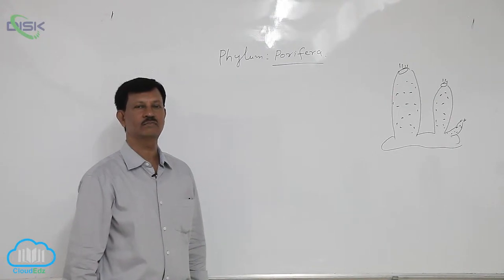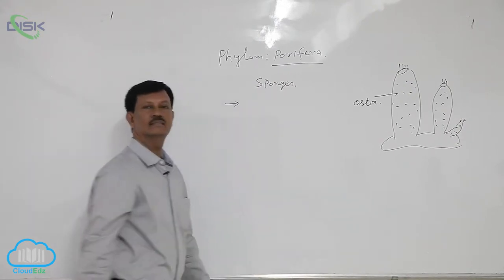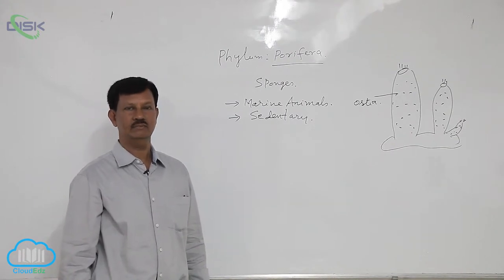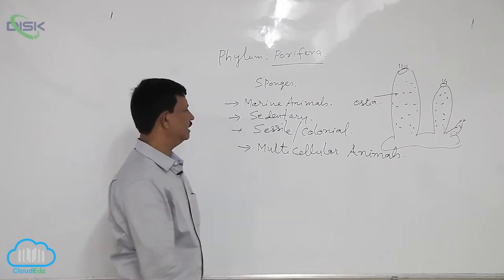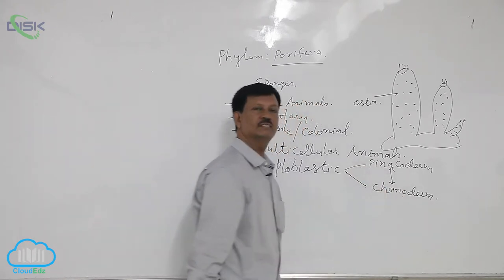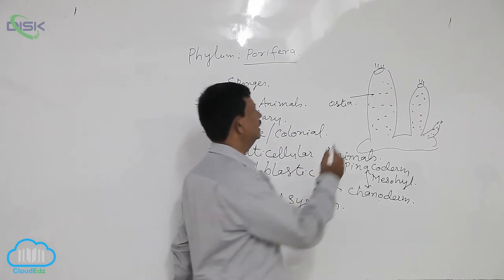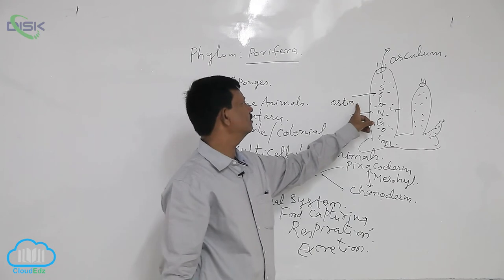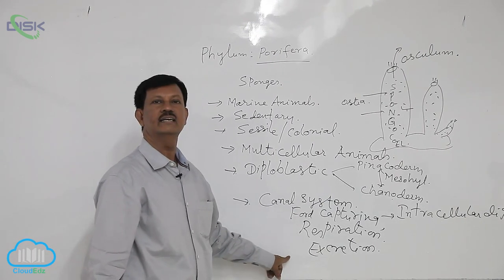PH PORIFERA || Phy porifera 1 || Disk Telangana